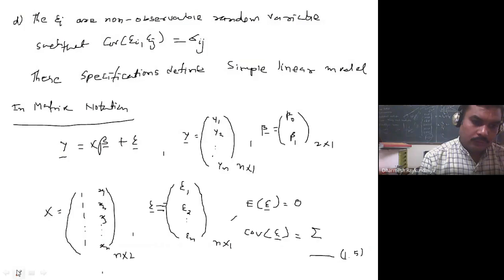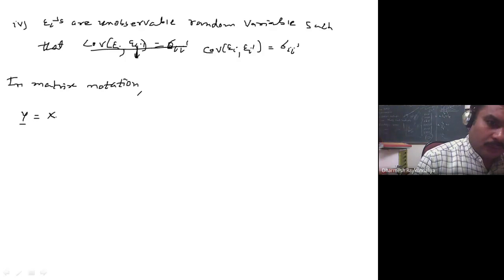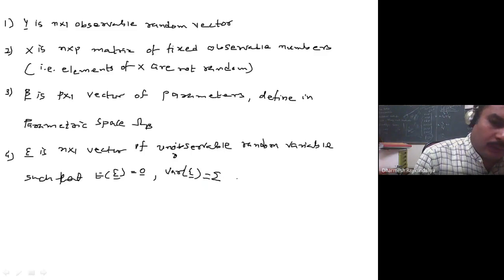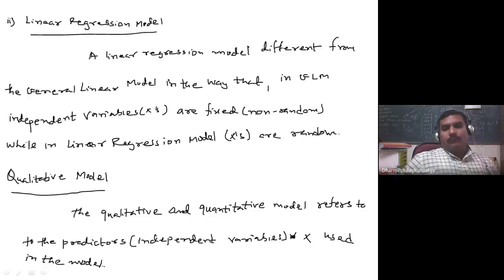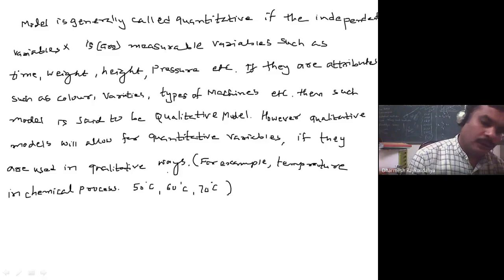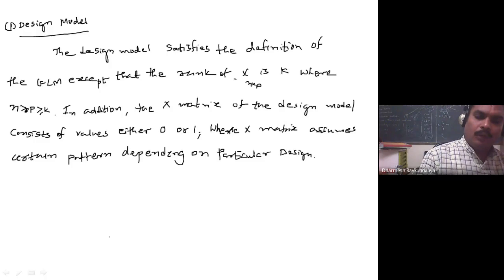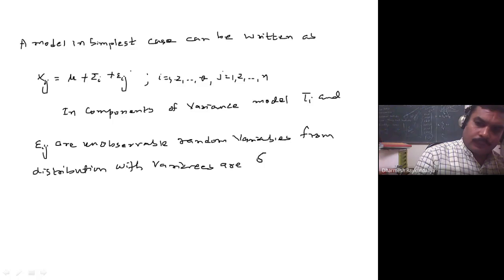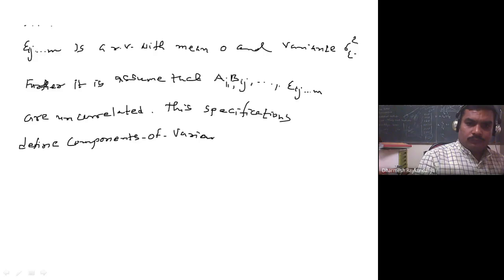Linear Model and Regression Analysis | Lecture 3